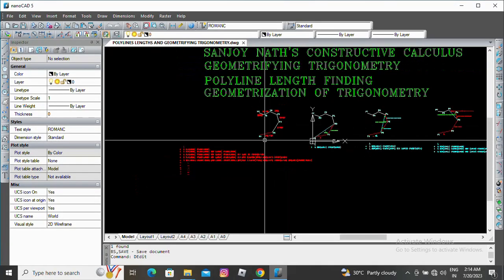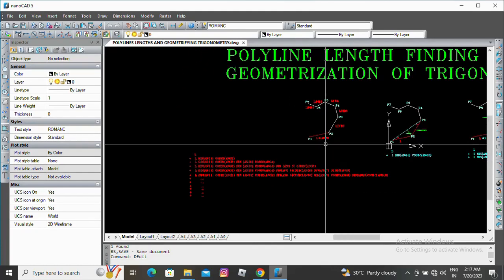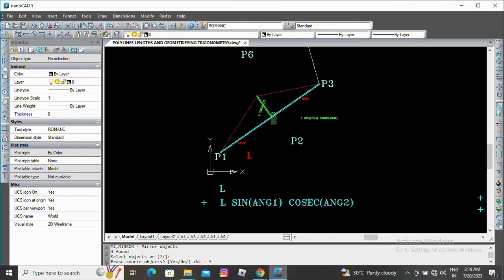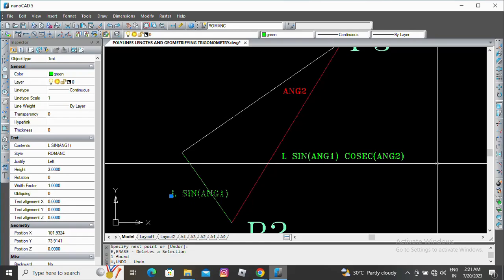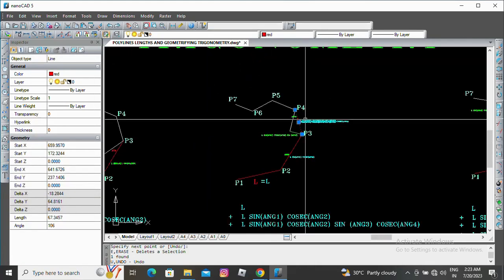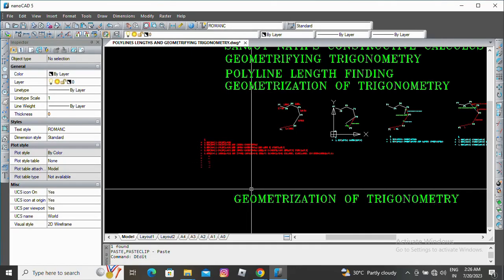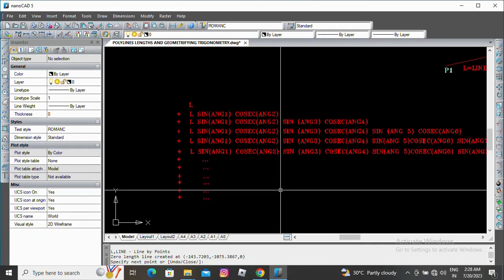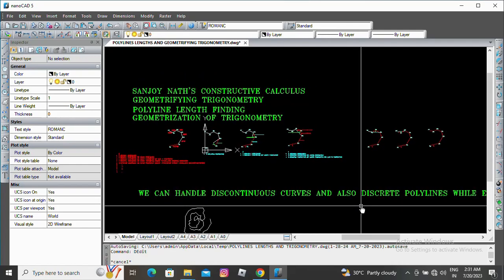POLYLINE NONAMBIGUOUS CALCULUS POLYGON CONSTRUCTION GEOMETRIZATION WITH GEOMETRIFYING TRIGONOMETRY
GEOMETRIFYING TRIGONOMETRY CONSTRUCTS POLYLINES FROM POWER SERIES AND CAN HANDLE CALCULUS WITH DISCRETE LINE SEGMENTS OR DISCONTINUOUS LINE SEGMENTS AND ALSO WITH NON SMOOTH CURVES

GEOMETRIZATION TRIGONOMETRY IS  GEOMETRIFYING TRIGONOMETRY POLYLINE CALCULUS NONAMBIGUOUS CONSTRUCTION
REFER